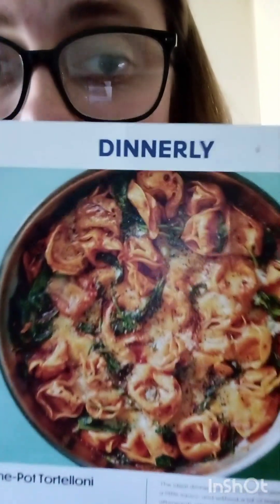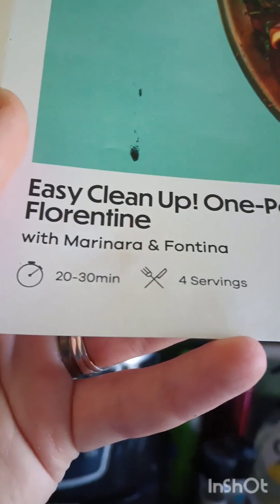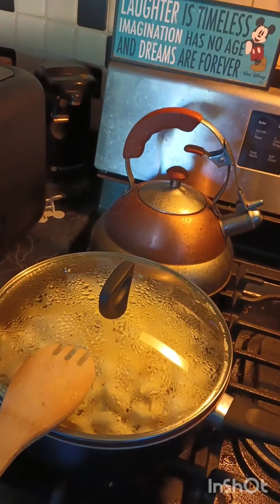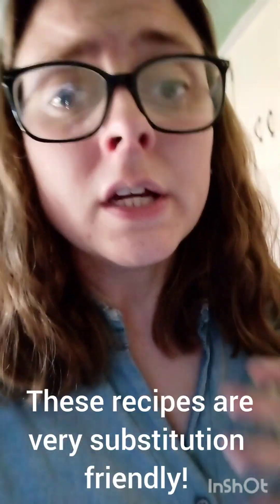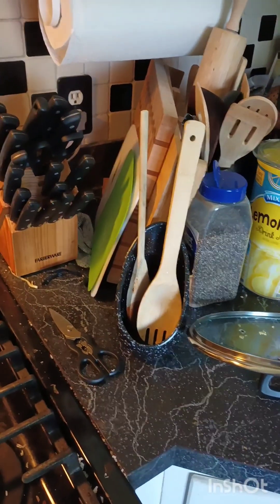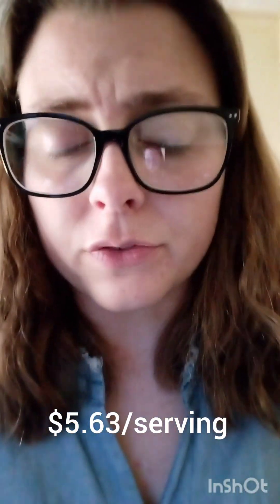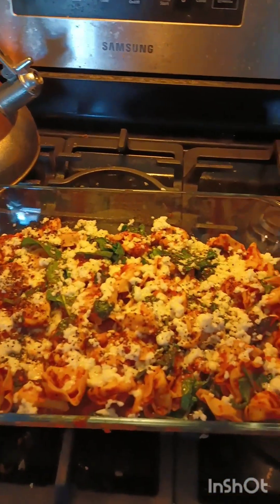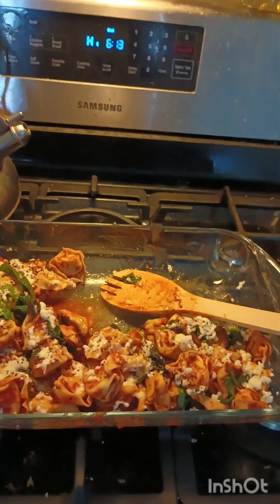In the Kitchen with Kaitlyn: One Pot Tortellini Florentine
My first meal of the newest box to rate and review and this is it!